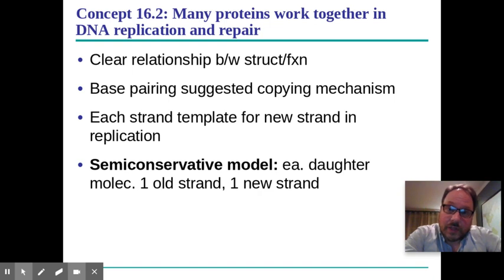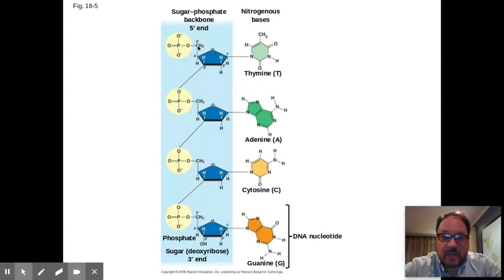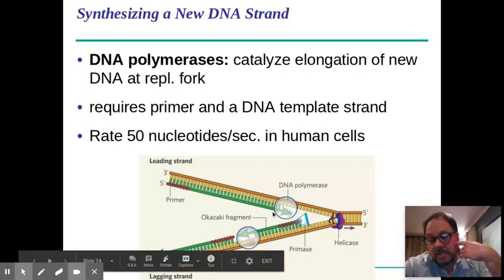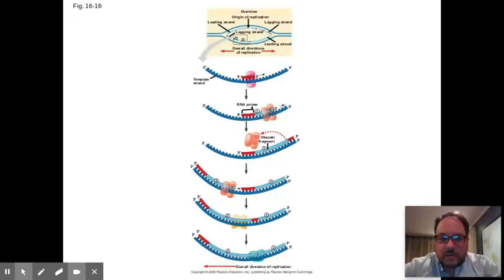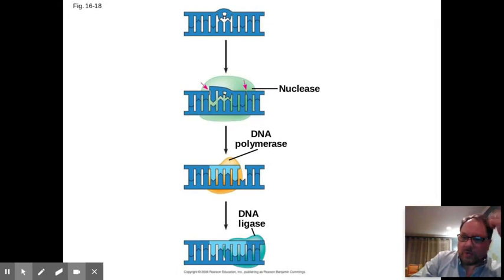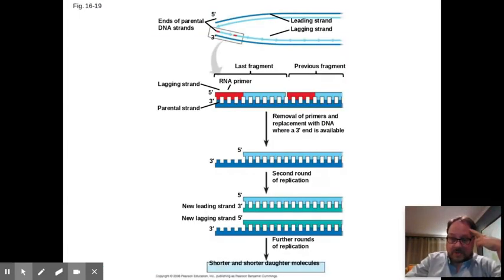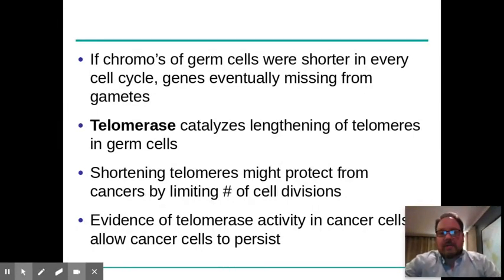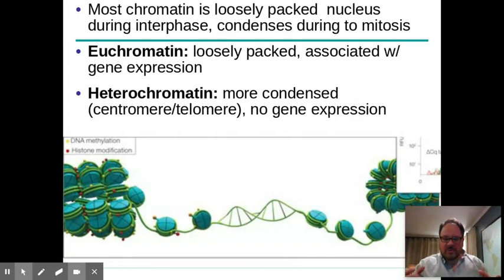Chapter 16 Lecture, The Second Half of the Lecture